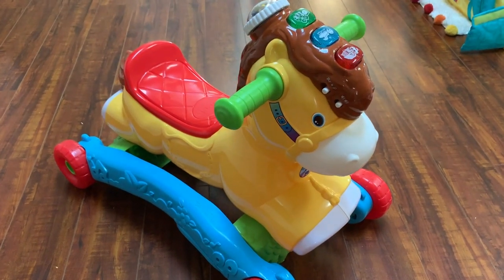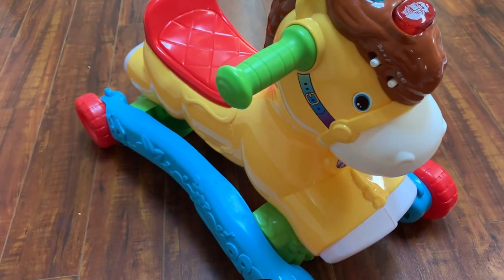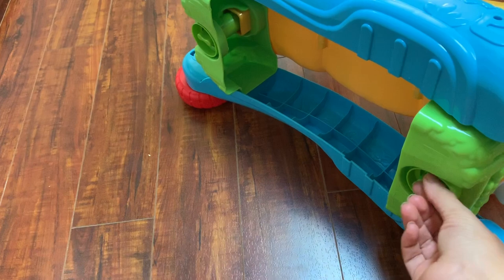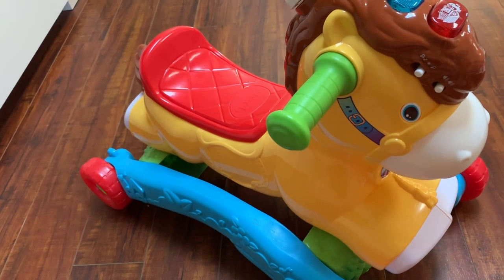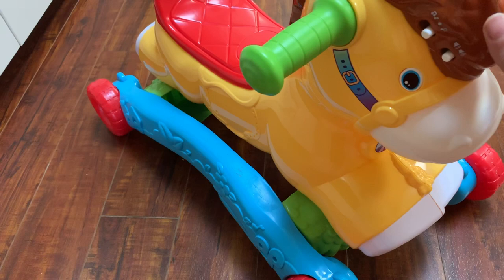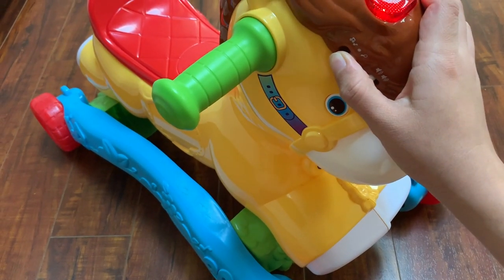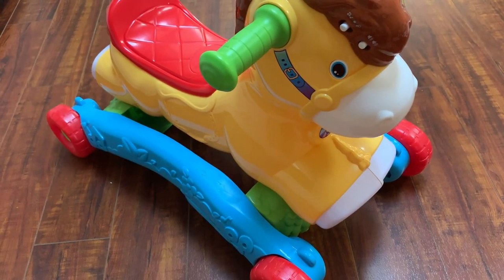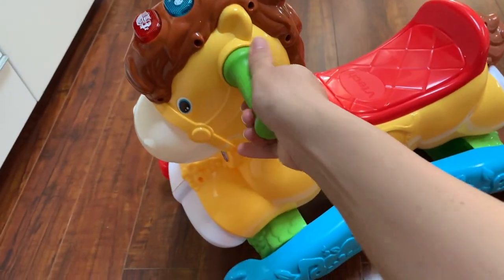VTech Gallop and Rock Learning Pony - Baby Product Review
This is a review video of the VTech Gallop and Rock Learning Pony.

Please watch this video to learn more about the VTech Gallop and Rock Learning Pony and if you have any questions about this product, please leave them in the comments section below.

Mentioned Products,
- VTech Gallop and Rock Learning Pony